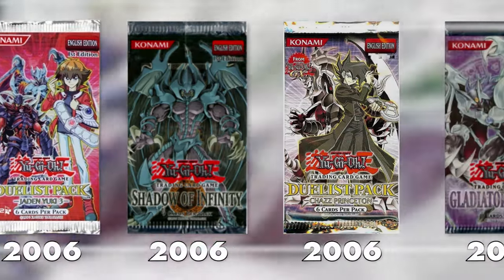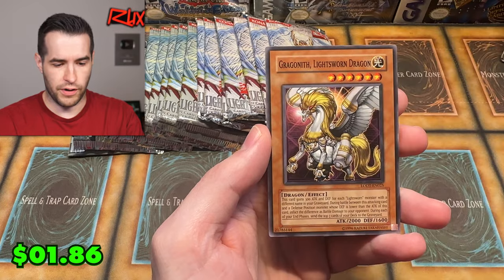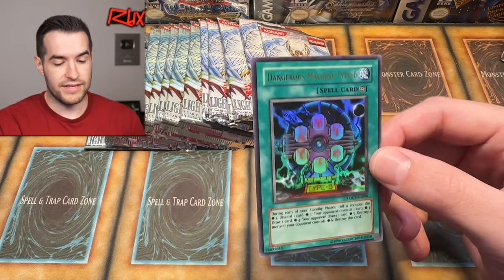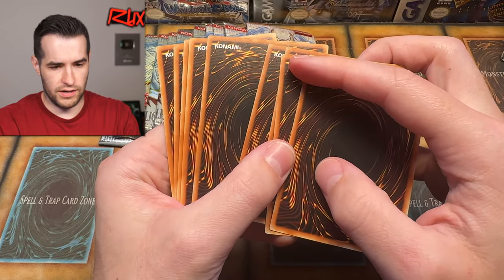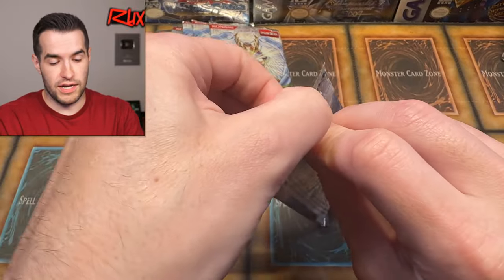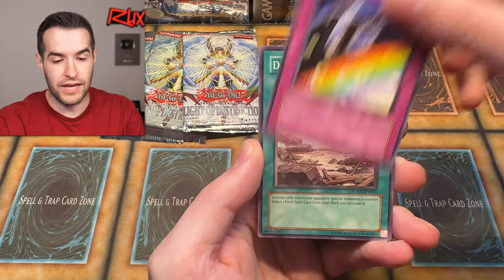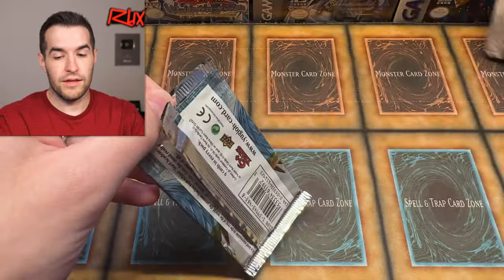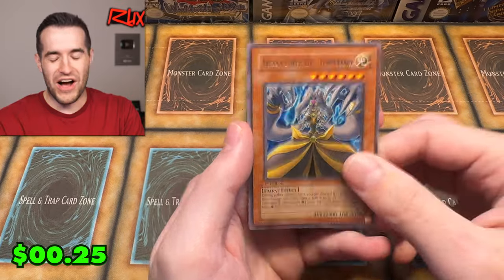LEGACY WEEK GX FINALE! Light Of Destruction 1st Ed Blister Opening!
RUXIN2023

➤TCGPlayer Link!